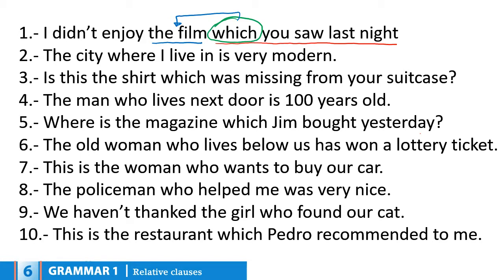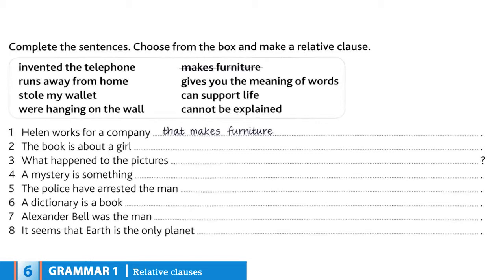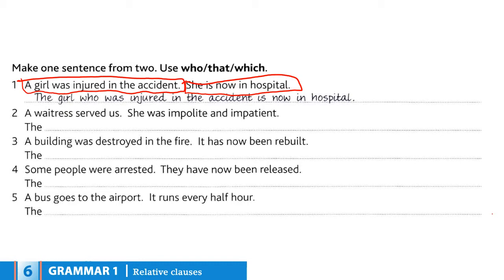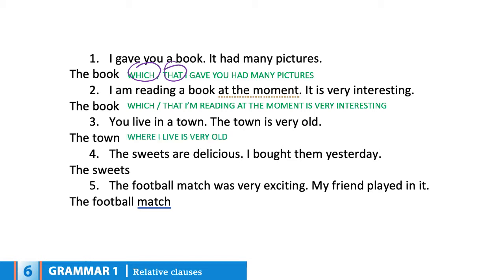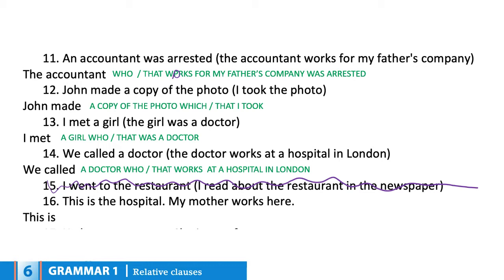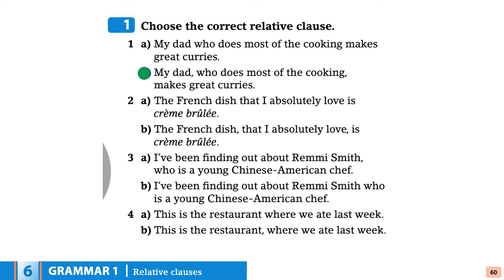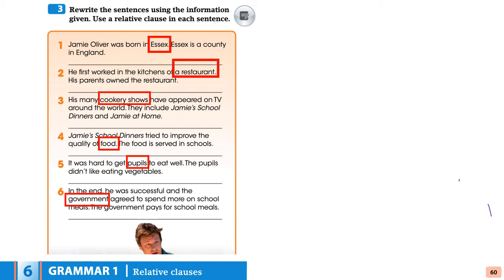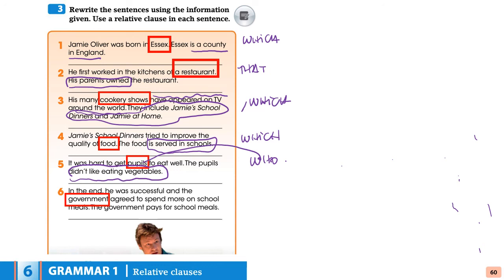Unit 6. Grammar 1. Realtive clauses exercises.